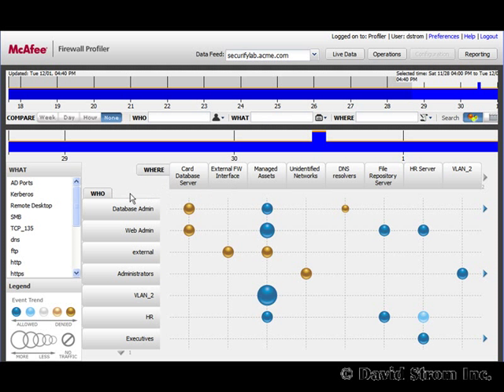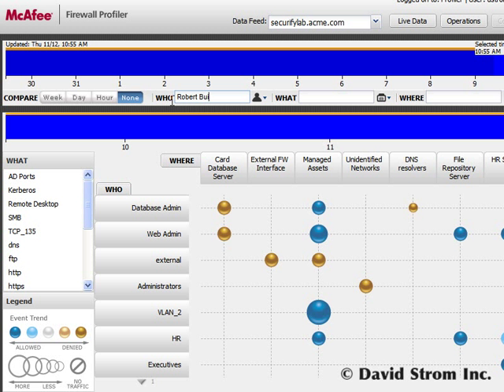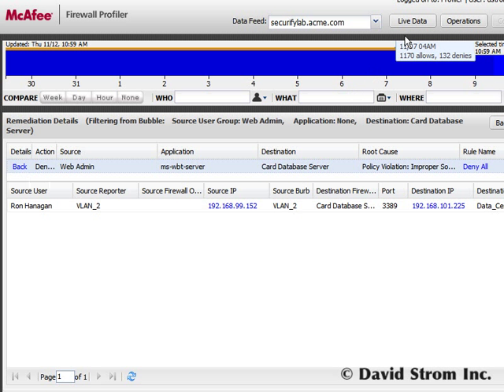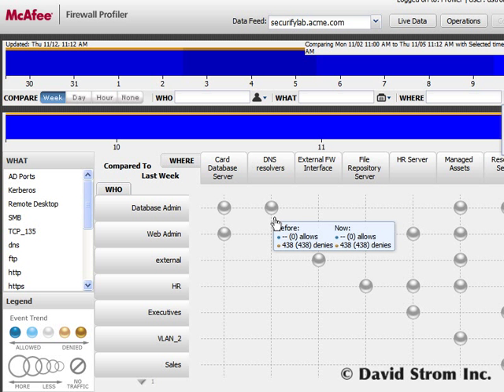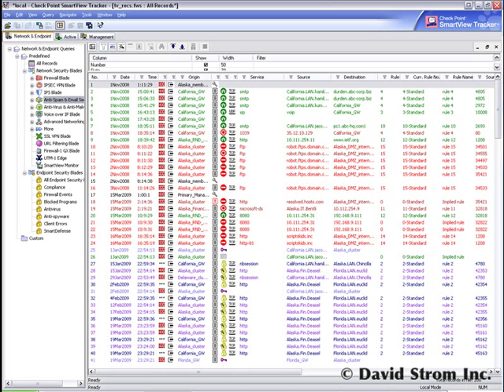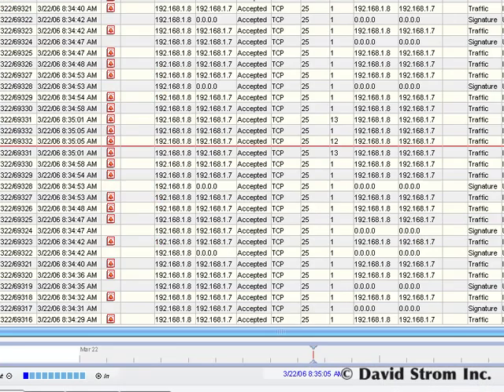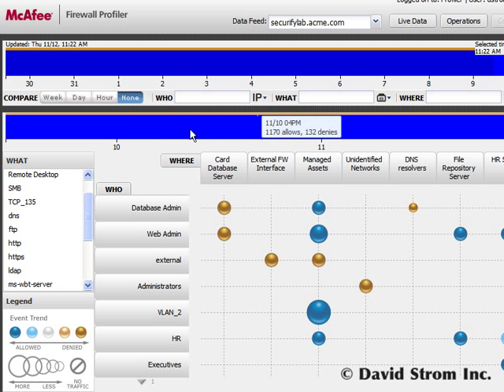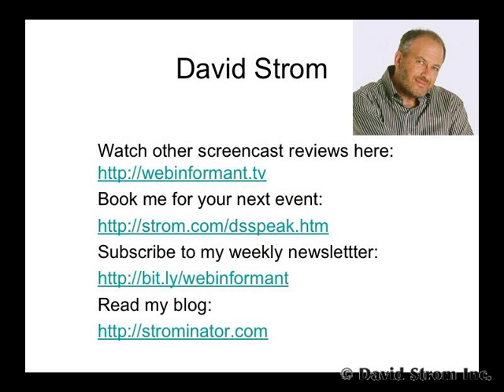Managing your firewalls with McAfee Firewall Enterprise Profiler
Profiler makes it easier to troubleshoot and manage up to five McAfee Enterprise firewalls from one central console and help you keep up with changes to your network and applications. You can examine the implications to real-time changes in your network before you commit them and also quickly do ad hoc analysis on rule sets.

Version 1.5.1
Price: $19,500 for appliance model